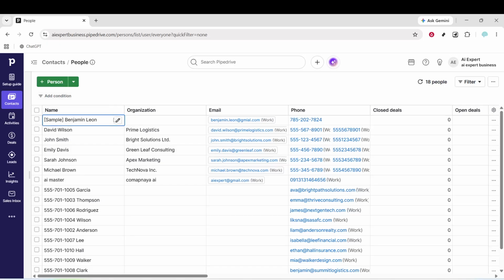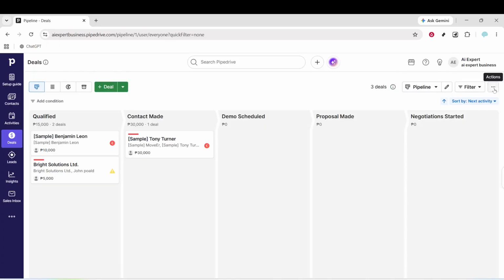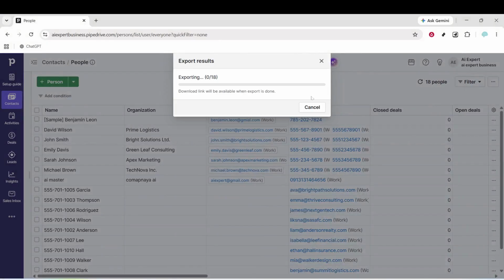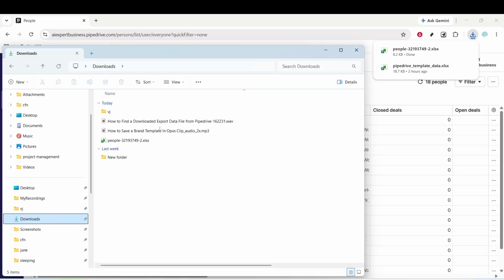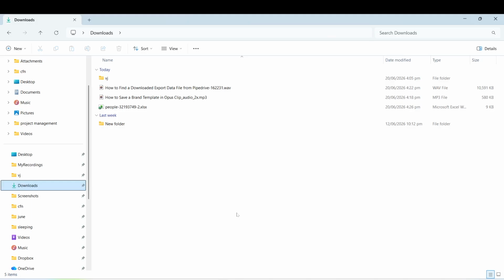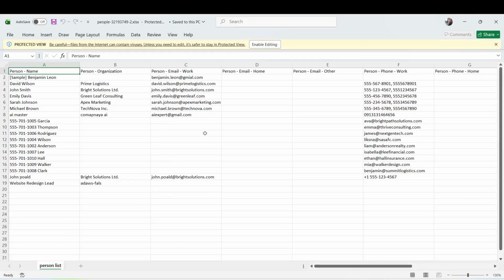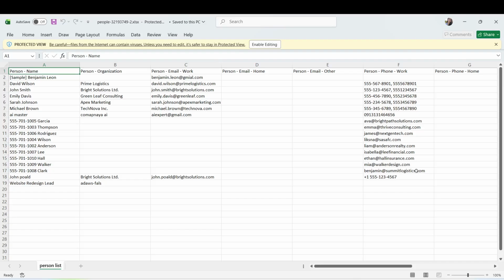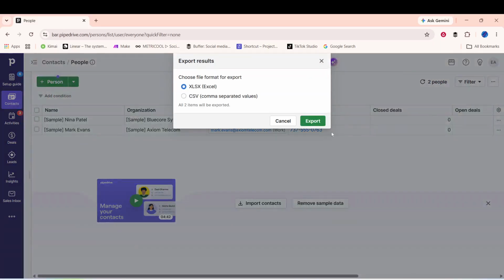How to Find a Downloaded Export Data File from Pipedrive (Full Guide 2026)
In this video, we discuss how to find a downloaded export data file from Pipedrive. If you've exported your data and can't locate the file, we'll show you exactly where to look in your Downloads folder and how to open it in Excel, Google Sheets, or Apple Numbers. We'll also cover how to sort files by date to quickly find your Pipedrive export file.

00:00 Introduction to Finding Export Files
00:15 Logging into Pipedrive
00:28 Navigating to the Deals Section
00:39 Using the Actions Button
00:55 Selecting Export Filter Results
01:06 Downloading the Exported File
01:19 Opening File Explorer
01:46 Identifying the Downloaded File
02:11 Sorting Files by Date Modified
02:35 Understanding File Naming and Extensions
03:08 Opening the File in Excel
03:40 Conclusion and Next Steps